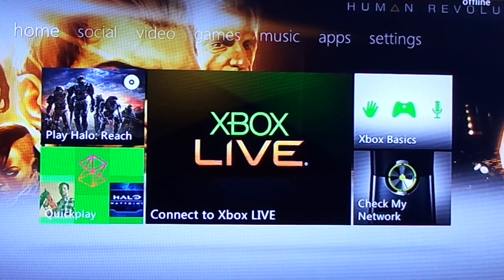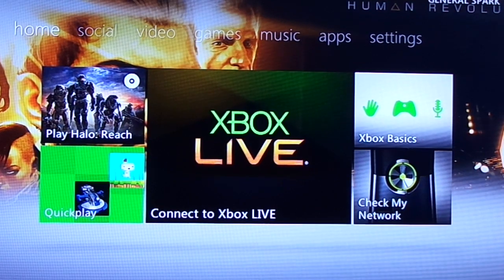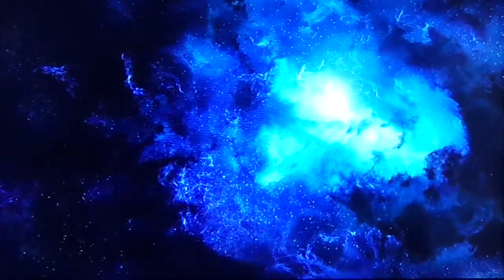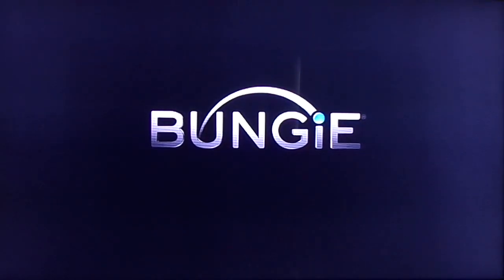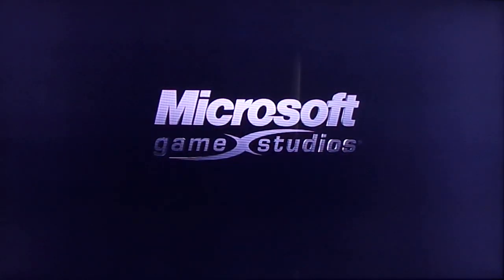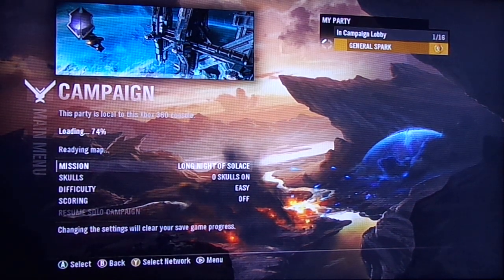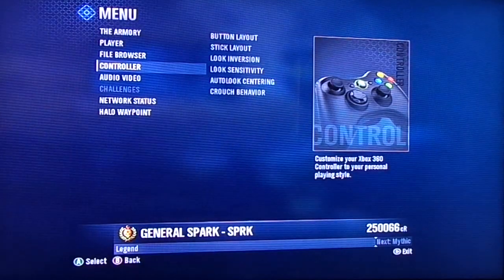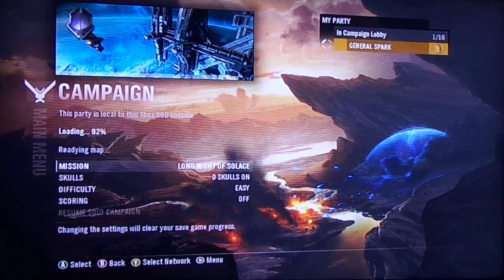Sony Cyber-Shot Video Test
This is the first test for my Live Commentaries. Let me know how to get rid of the wavy lines!